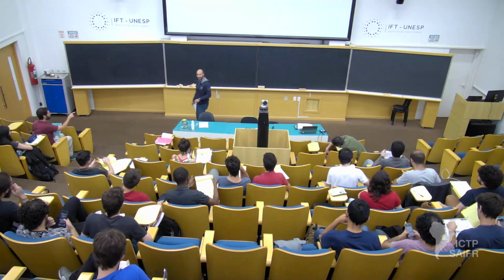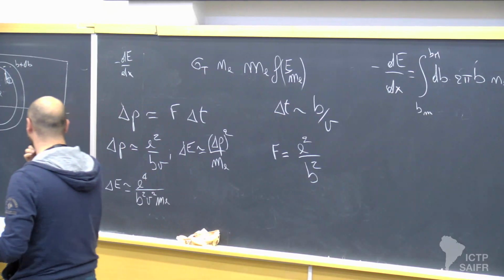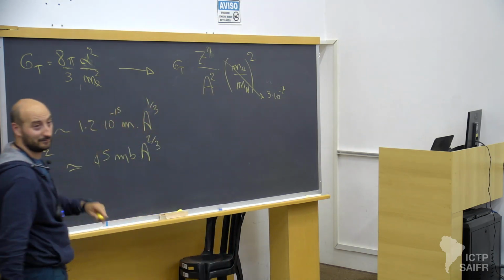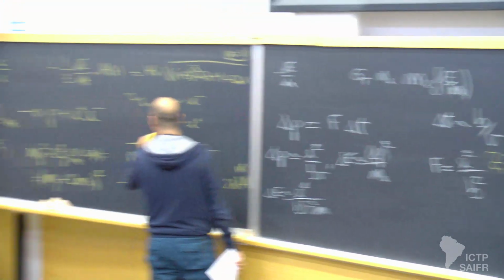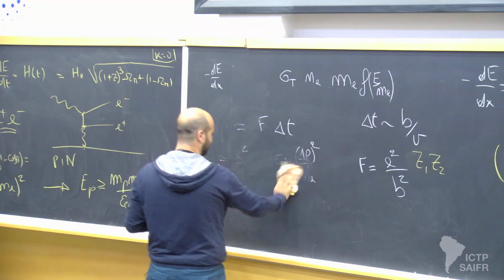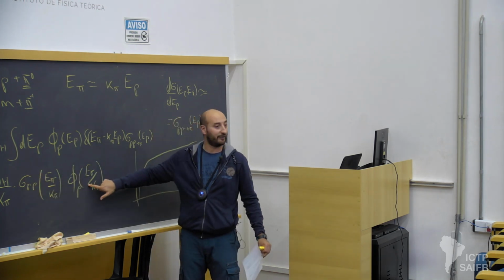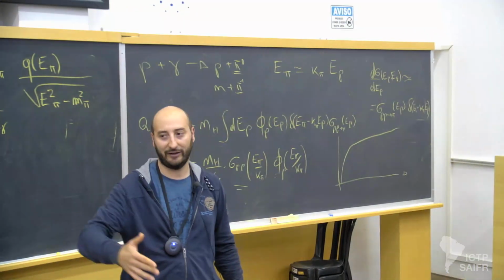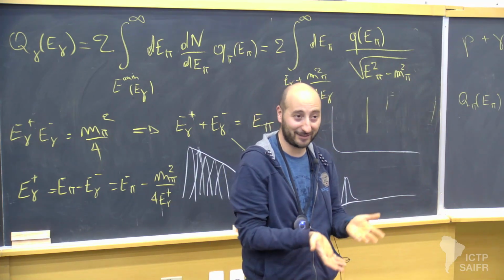High energy physics processes in astrophysics (4 of 5)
School on High Energy Astrophysics

Speakers:

- Pasquale D. Serpico (LAPTh, Annecy, France)